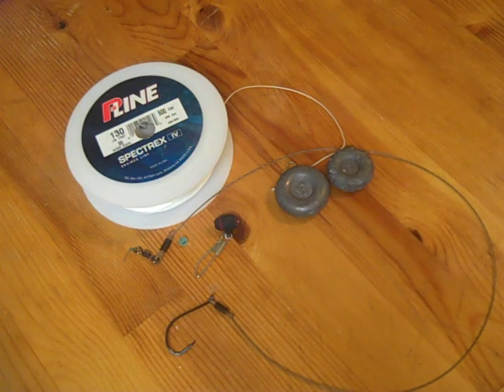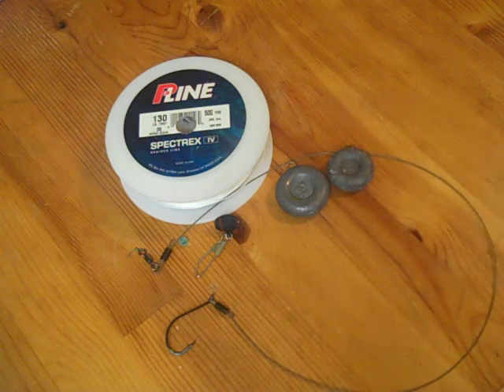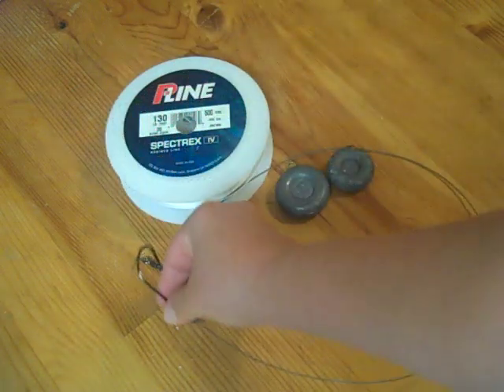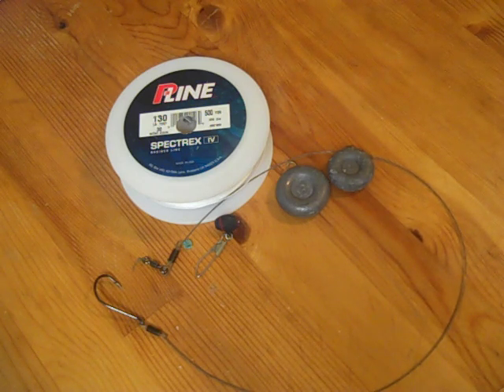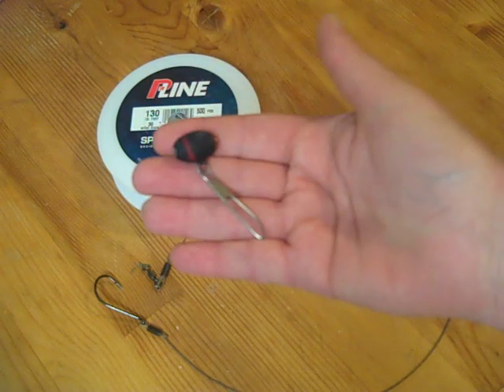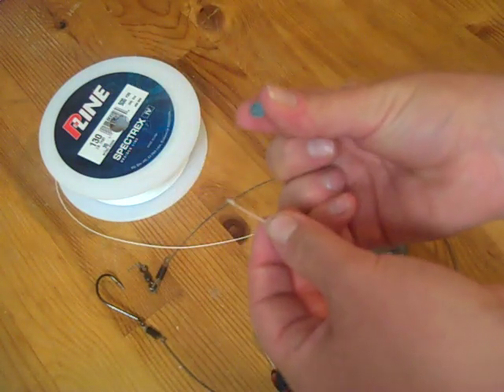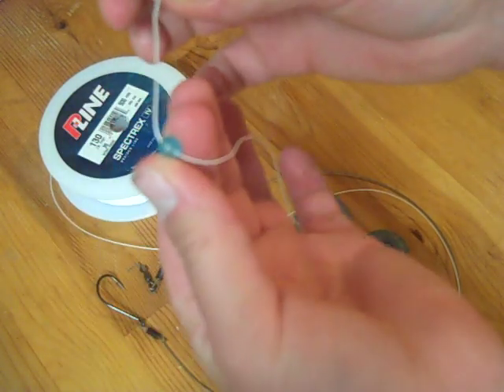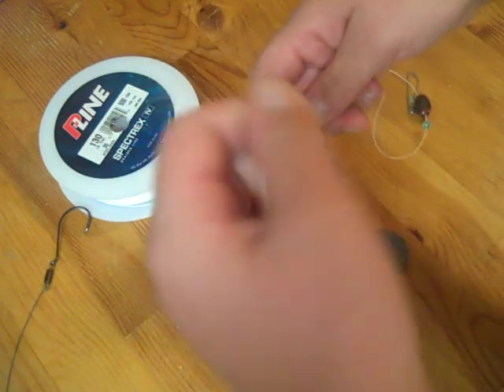How To Set Up Your Rig For BatRays & Sharks by VerdugoAdventures!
As everyone who watches our fishing videos knows, we are family oriented with our fishing trips and fish for the love of the sport. We are more than happy to help out other anglers with any questions they may have. We are known for sharing our fishing tips and spots with the everyone, there are plenty of fish to go around :)  This is a short "HOW TO VIDEO" to help people set up there fishing poles for batrays and sharks.